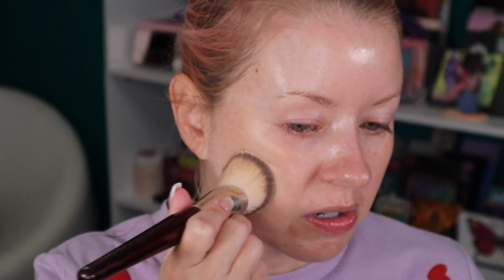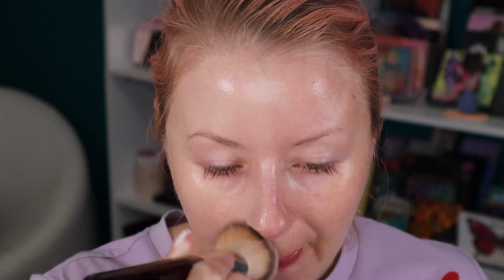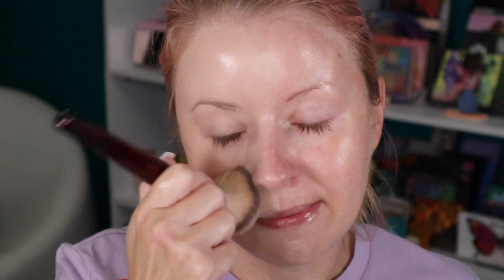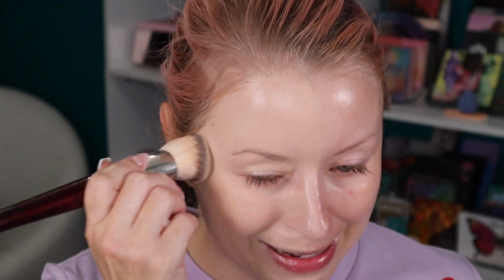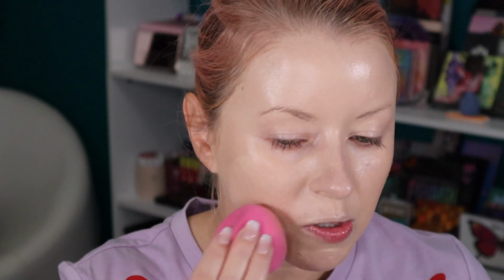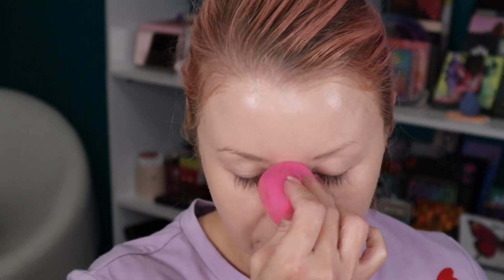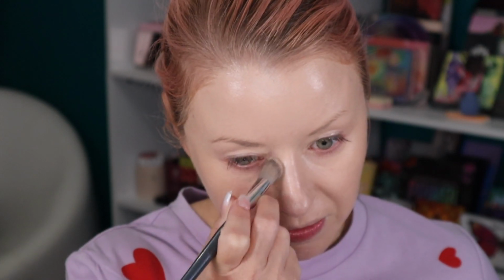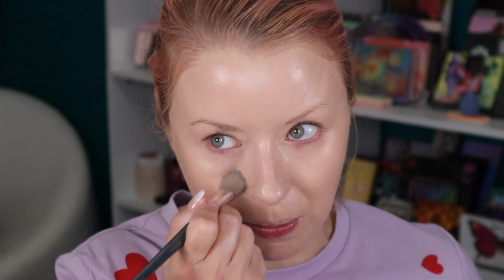NEW Tula Radiant Skin Brightening Serum Skin Tint SPF 30 Review + 2 Day 10 Hr Wear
😘 So excited to be trying out the NEW Tula Radiant Skin Brightening Serum Skin Tint SPF 30!

Time Stamps: 00:00
Application: 07:10
Swatches: 12:57
Day 1; 5 hr check-in: 13:13
Day 1; 10 hr check-in: 14:38
Day 2; 1 hr check-in: 16:10
Day 2; 5 hr check-in: 18:07
Day 2; 10 hr check-in/Review/Alternatives: 19:02

The following products were used/mentioned in this video:
Tula Radiant Skin Brightening Serum Skin Tint SPF 30 shade 4

Jewelry by Kendra Scott

Alternatives
IT CC Nude Glow shade Fair